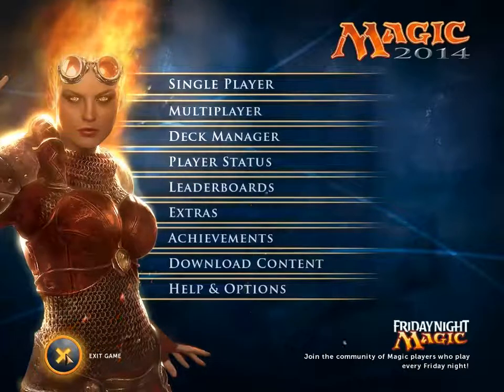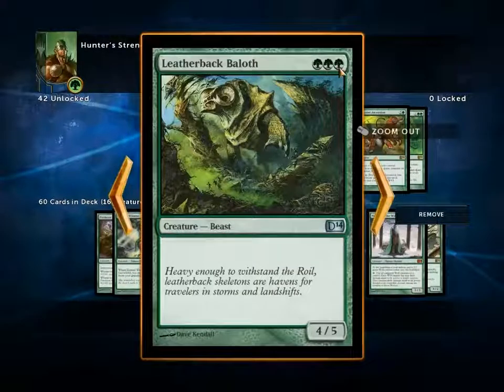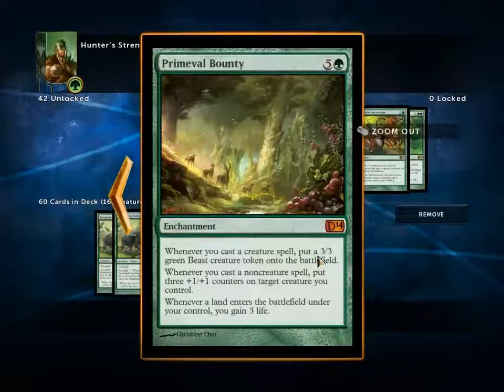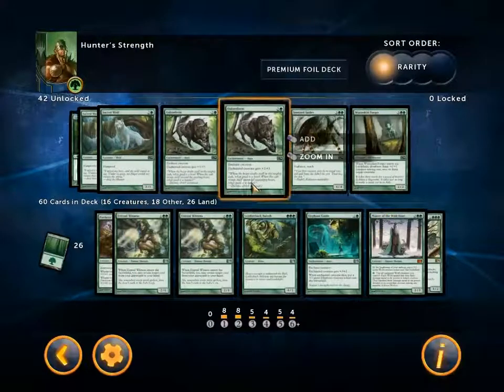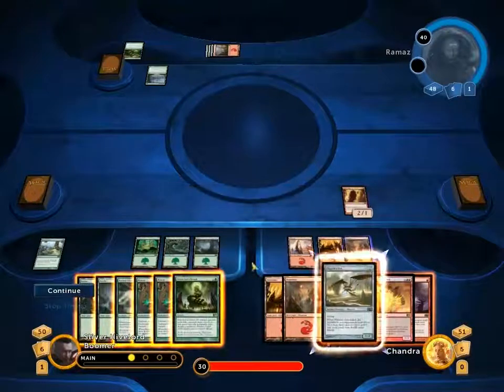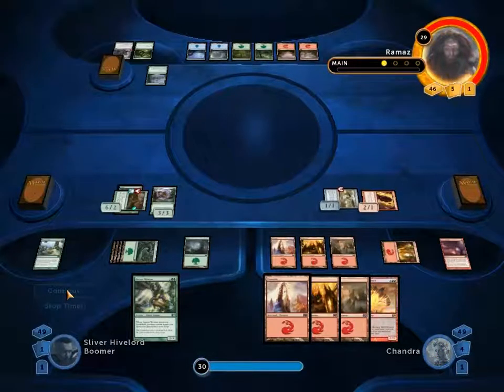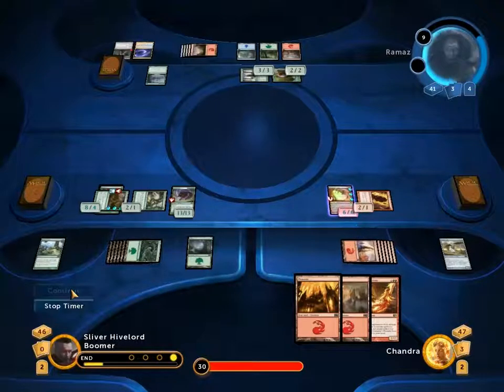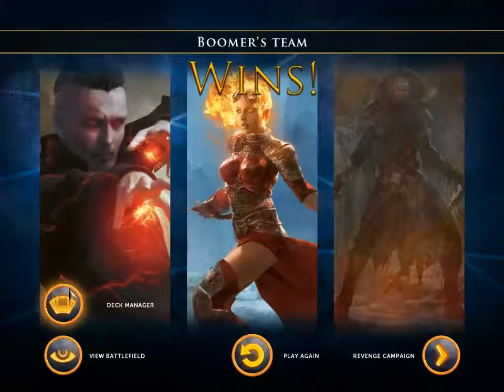Boomer Plays Magic 2014 Revenge - Hunter's Strength vs Ramaz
Boomer takes on the final boss of the original campaign once again this time with a Mono Green Deck...will there be any differences at all?